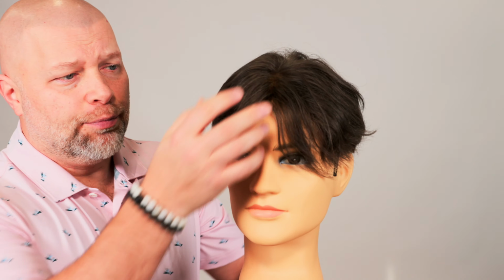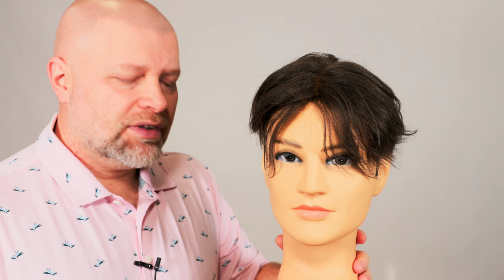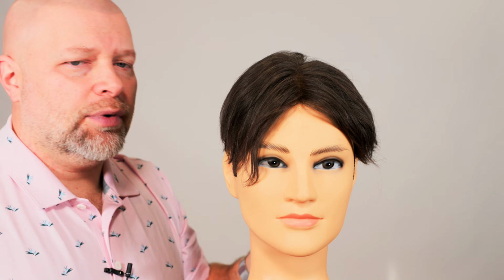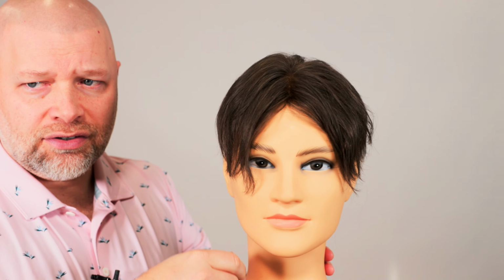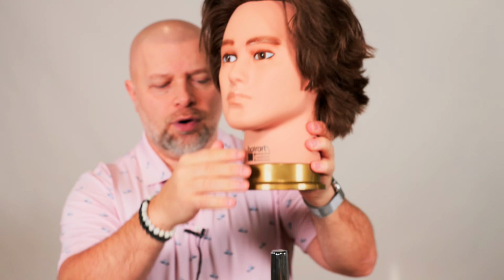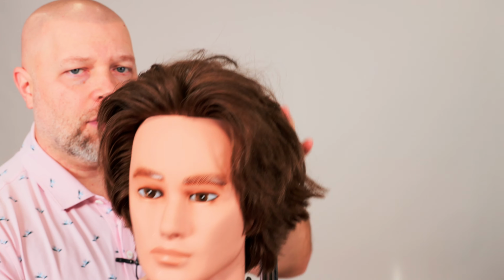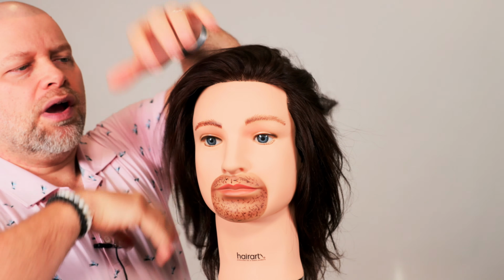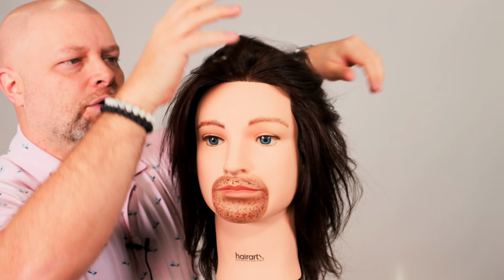How to Get a Center Part Hairstyle - TheSalonGuy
Here is a tutorial on center part hairstyles.